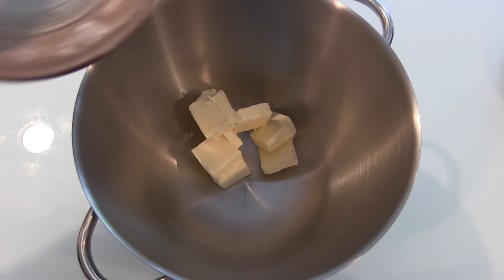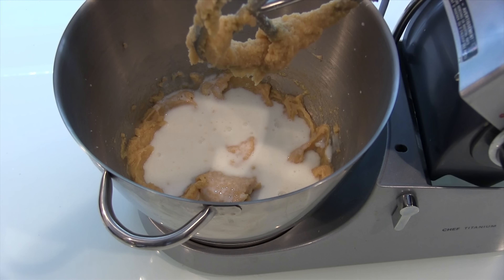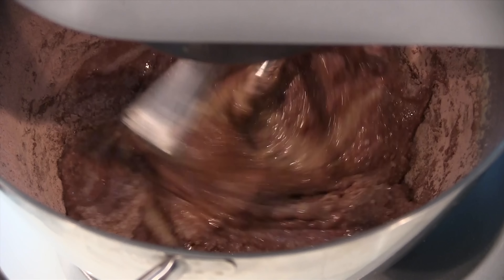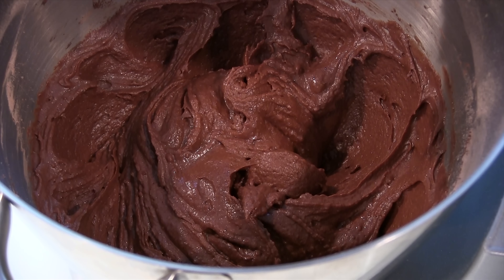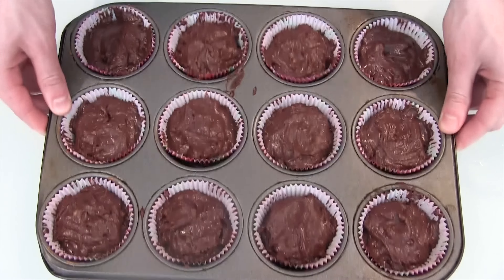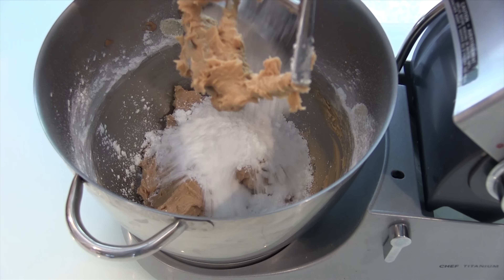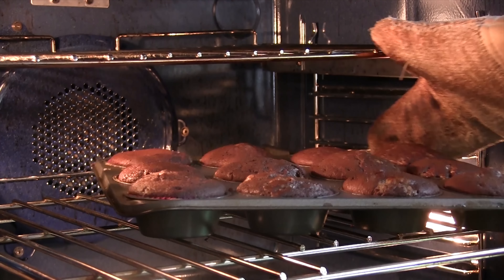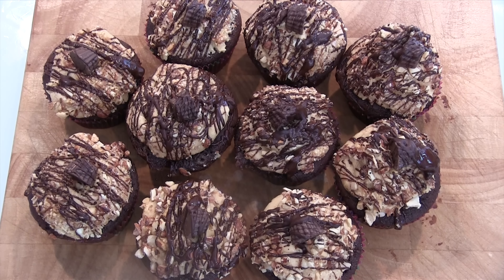How to make Reese peanut butter chocolate cupcakes- 4 Mins or Less Recipe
How to make chocolate peanut butter cupcakes. These chocolate cupcakes are stuffed with a Reese peanut butter cup and have a peanut butter buttercream frosting. Topped with nuts and chocolate for extra flavour and texture.

Recipe:
Cupcakes:
½ cup unsalted butter
¾ cup granulated sugar
¼ cup brown sugar
1 egg
½ cup cocoa powder
1 cup all purpose flour
¼ tsp salt
1 tsp vanilla extract
½ tsp coffee or espresso powder
1/2 tsp baking powder
½ tsp baking soda
3/4 cup buttermilk
12 full size Reese peanut butter cups
12 mini Reese peanut butter cups
nuts (optional)

Frosting:
1/2 unsalted butter
1 cup peanut butter (I used chunky natural)
2 cups powdered/icing sugar
3 tablespoons milk

Directions:
Cream the butter, brown sugar and white sugar together.
Once creamed, add the egg to the butter/sugar mixture and beat to combine.

Add the buttermilk and vanilla extract once the egg is mixed.
Whisk together the flour, cocoa powder, baking soda, baking powder, salt, and espresso powder in a separate bowl.

Add half of the flour mixture to the wet ingredients and combine. Scrape down the sides of the bowl occasionally to make sure all flour is incorporated. Once the first half is thoroughly mixed, add the 2nd half and combine.

Once the batter is mixed you can begin to fill the cupcake liners. Fill the liners 1/4 of the way up with batter and then place a full size Reese cup in the center. Add more batter to the cup covering the Reese until the cupcake liners are 75% filled.

Once filled, tap and shake the tray to remove any air bubbles and bake at 350 degrees for 18-20 mins. The cupcakes will be done when a toothpick poked into the edge of the cupcake will come out clean.

To make the butter cream add butter, peanut butter, and a pinch of salt to your mixer and beat to combine. I used chunky because I like having some peanuts mixed in for texture, smooth will work fine.

Add half your powdered sugar, mix, and scrape down the sides of the bowl. Add the 2nd half of the powdered sugar and combine.
Once all the sugar is mixed add the milk and beat until the butter cream is light and fluffy.

Pipe the butter cream once the cupcakes are cool. Roll the decorated cupcakes in chopped up nuts and drizzle with tempered chocolate or chocolate ganache. (optional)